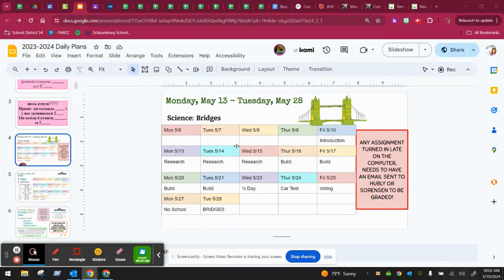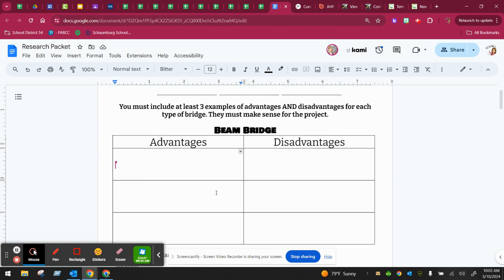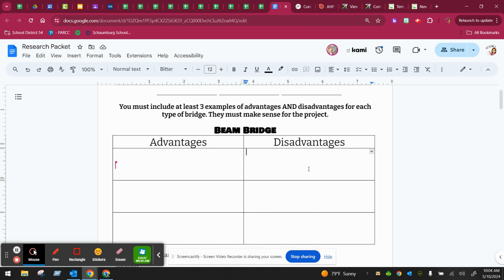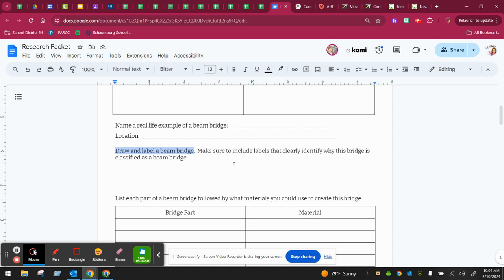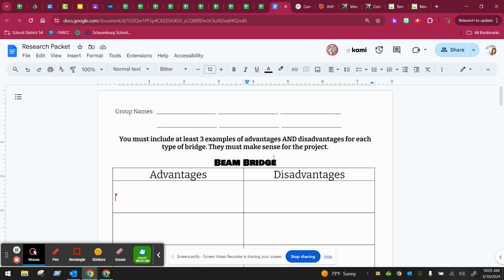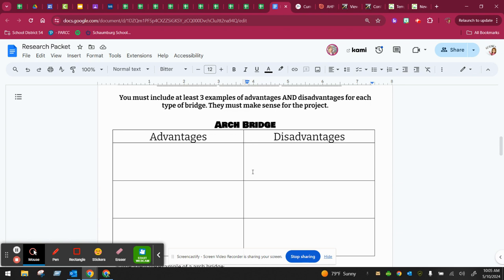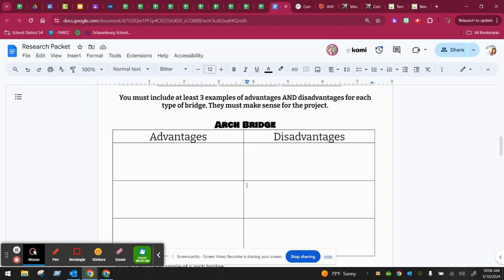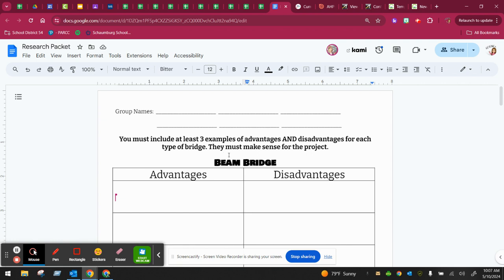May 13th Directions